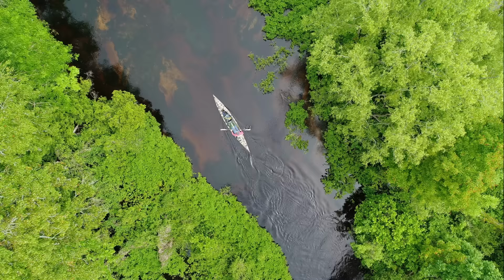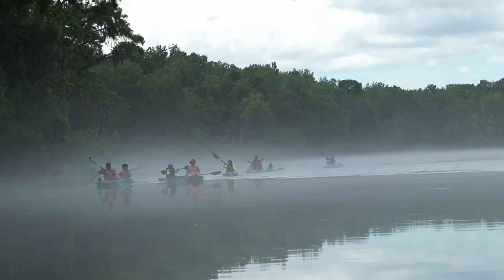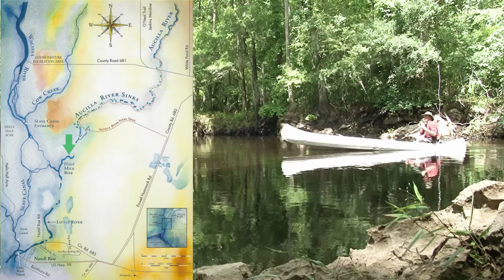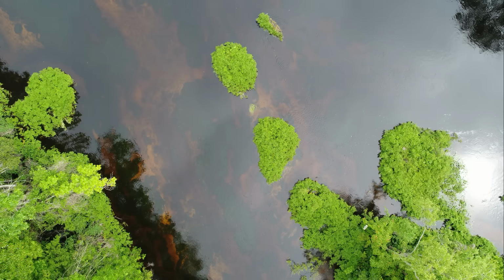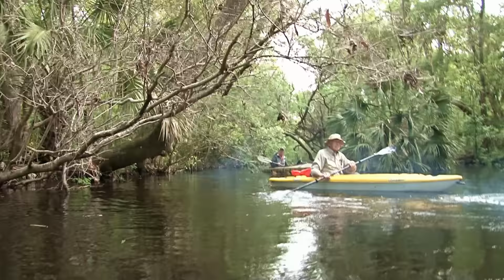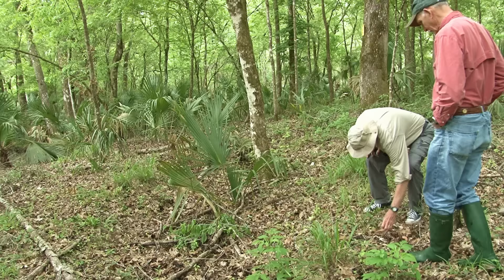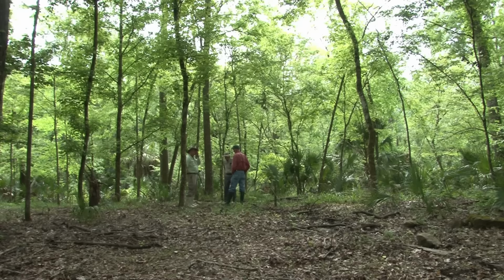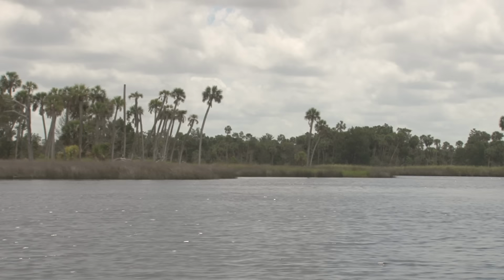The Wacissa Slave Canal 2019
This is the story of the Wacissa Slave Canal located in Jefferson County Florida.  Presented by Aucilla Research Institute, the story of this waterway reveals the history and importance to the region back in the early days of Florida's history.  Come along and join us on a guided tour from the Wacissa to the Aucilla River along the historic waterway known as the Slave Canal.

Based on a book "The Wacissa Slave Canal" by George M. Cole and John E. Ladson III